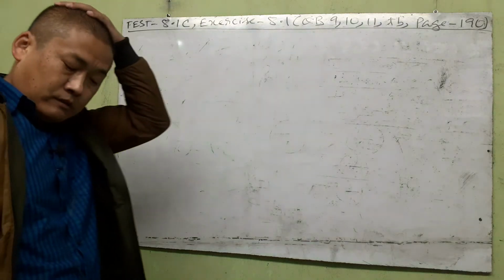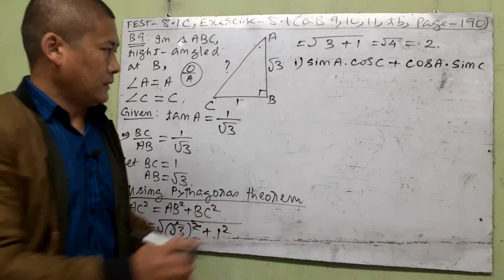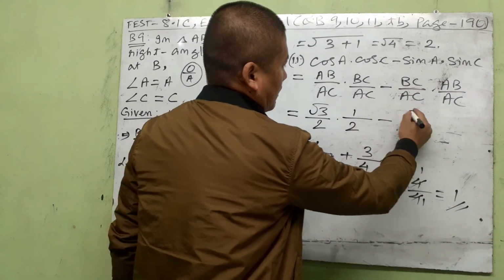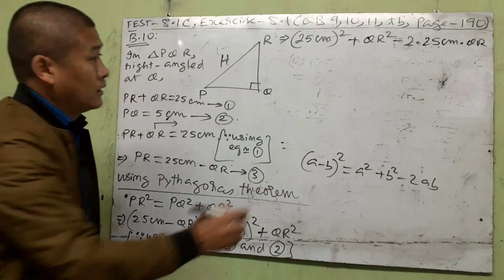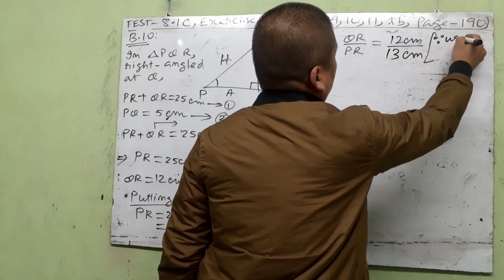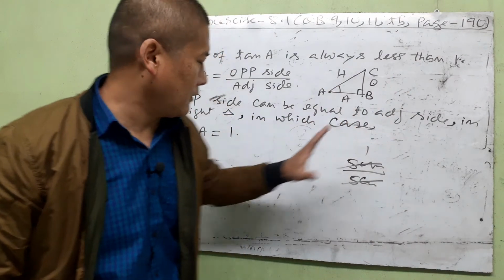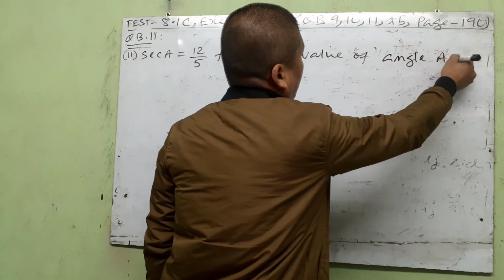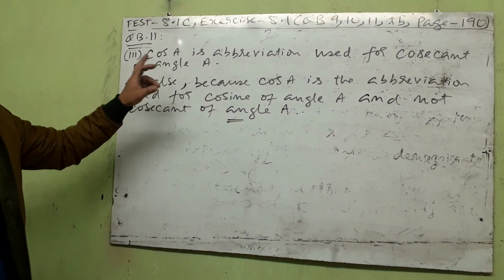Class-10,Maths, Ch-8, Video-5a, Test-8.1E, Exercise-8.1 (QB9,10,11,tb page-190)....